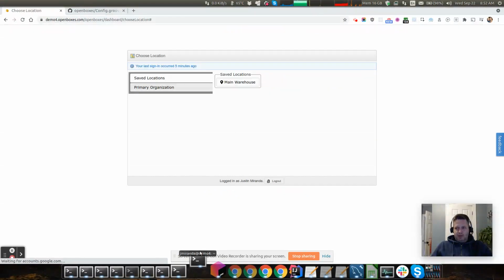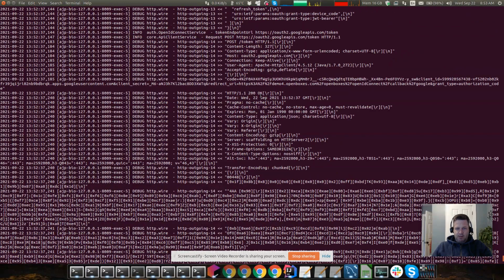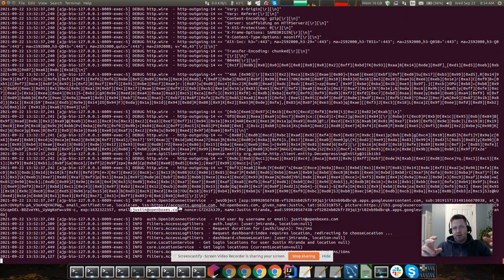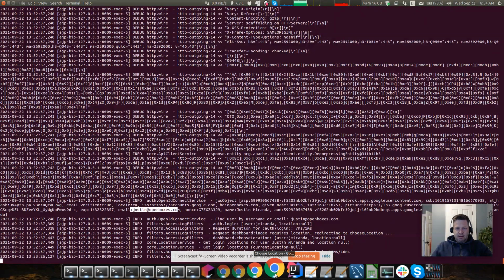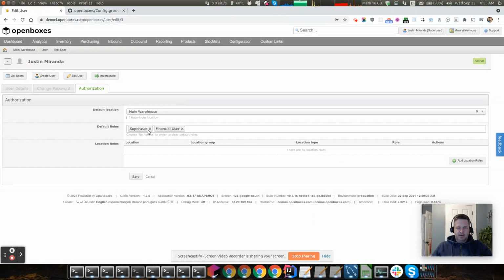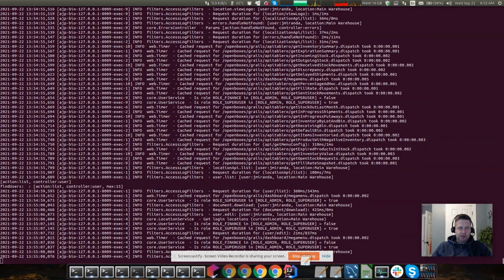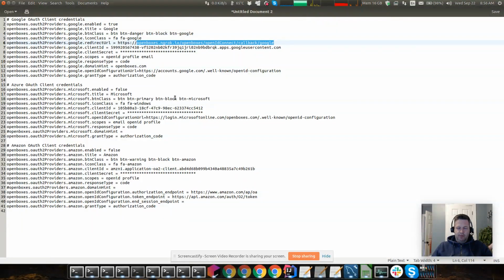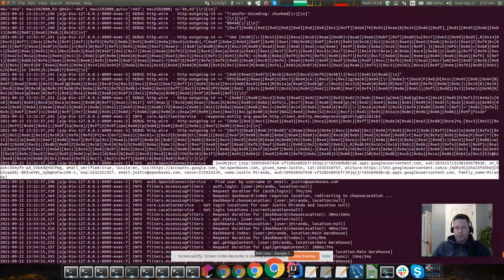OpenBoxes OpenId Connect Demo